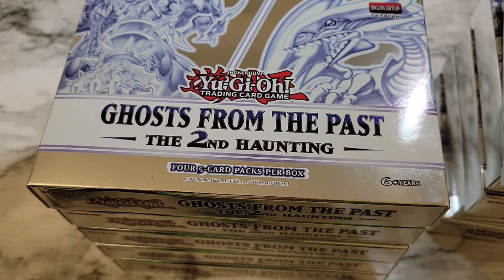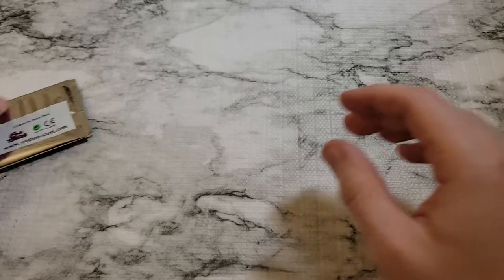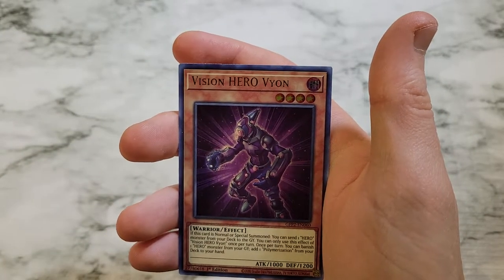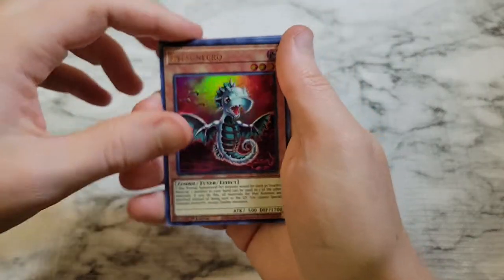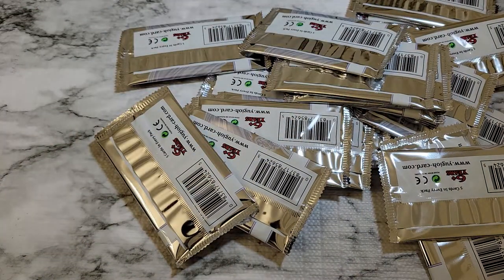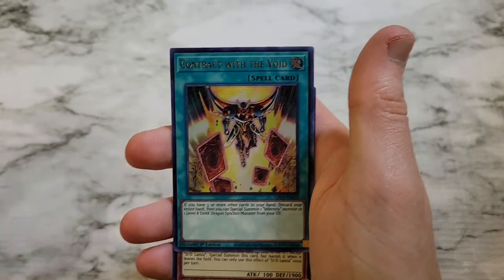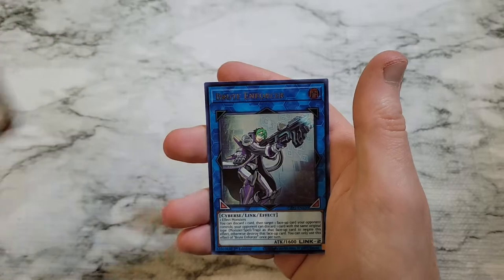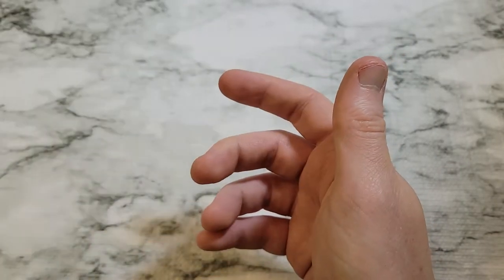Opening Ghosts From the Past 2 | Hoping for a Ghost Rare! (plus Aluber!)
In this video, I will be opening 2 display boxes of the new Yugi-Oh! Ghost From the Past: The 2nd Haunting. Will I find the elusive Ghost Rare Dark Magician Girl? This year's version is loaded with more Ghost Rares that are dropping more frequently, and some better reprints like Aluber and Decode Talker Heatsoul, that make it better on the whole than last year's iteration. Did not have any luck last year, hoping this year is different!